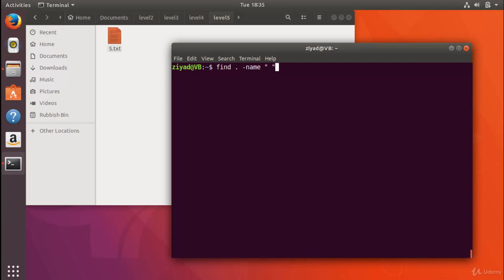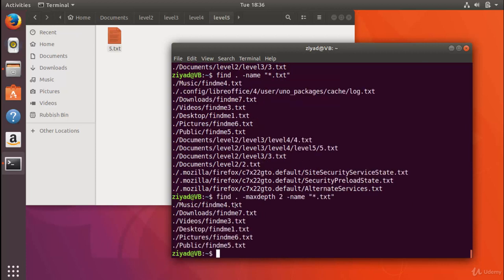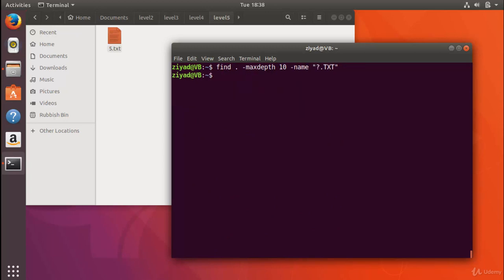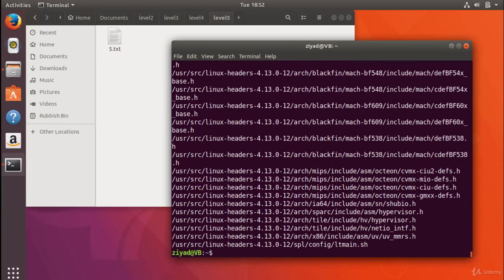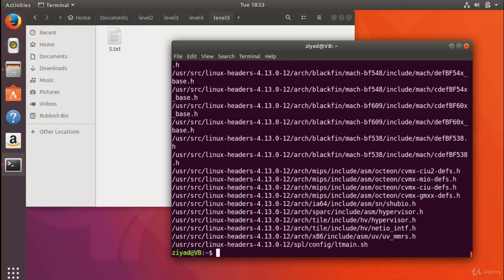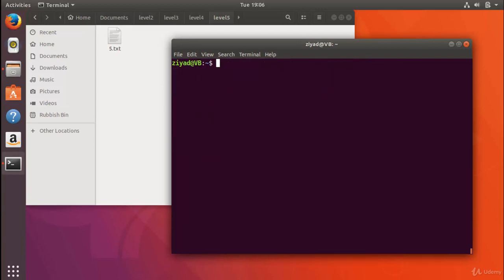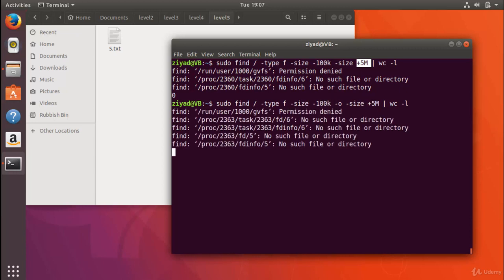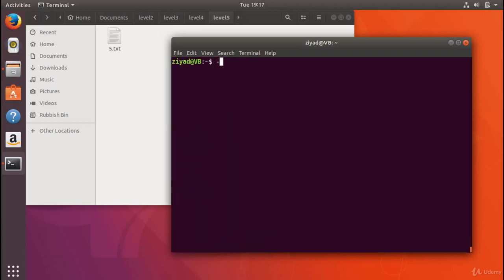2.25. The Find Command - Part 3.mp4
2.25. The Find Command - Part 3.mp4